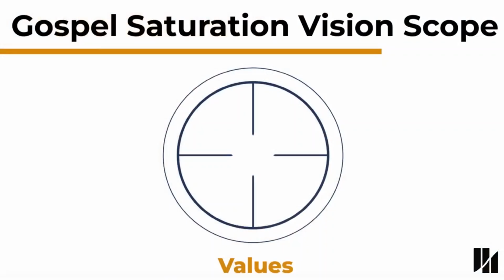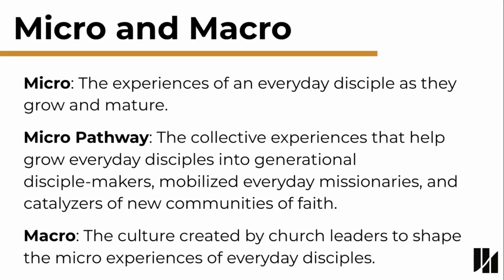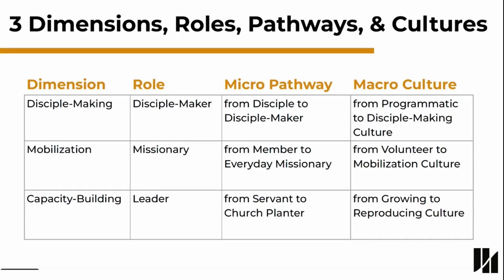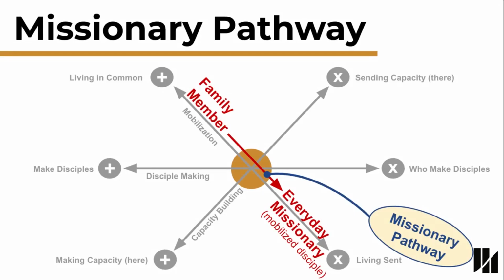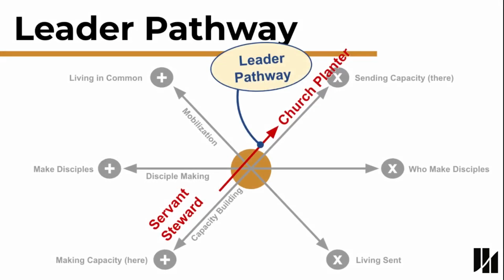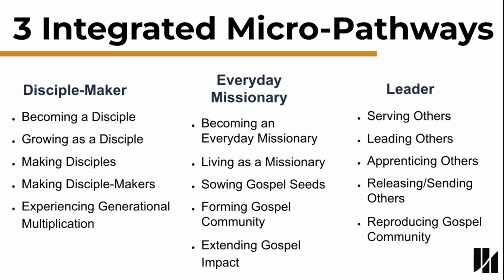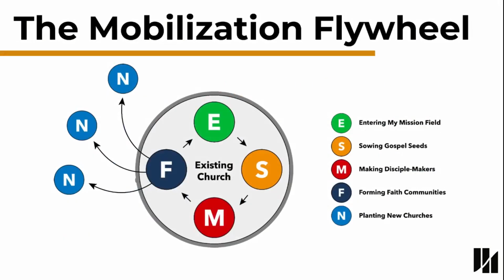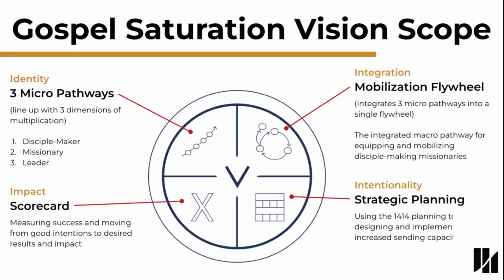3 of 6 - Gospel Saturation Vision Scope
This supplemental video provides a comprehensive overview of the Gospel Saturation Vision Scope. The video covers the six elements of the Gospel Saturation Vision Scope:

• Multiplication Values
• Gospel Saturation Vision
• Identity Pathways
• Mobilization Flywheel
• Strategic Intentionality
• Multiplication Scorecard

These elements interconnect to create a holistic vision that can guide us. By focusing our strategies on these core principles, we can better engage with our communities and fulfill our mission.